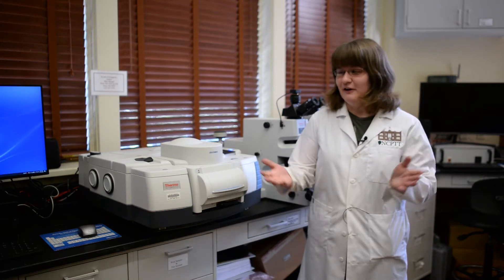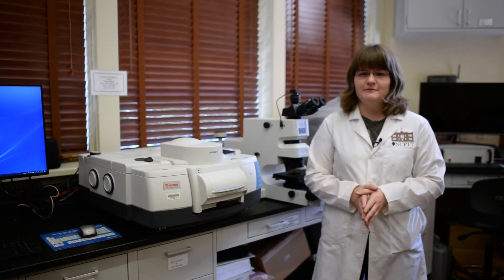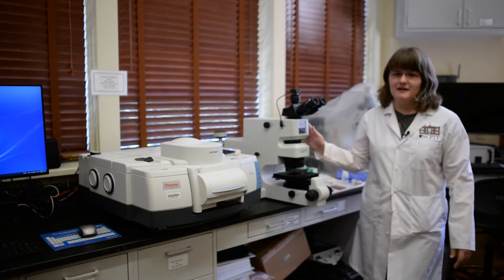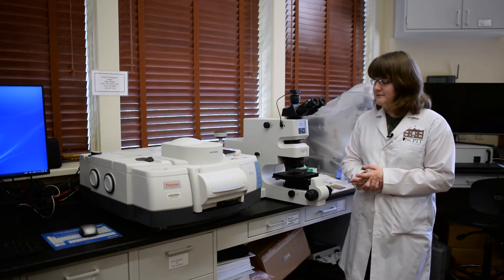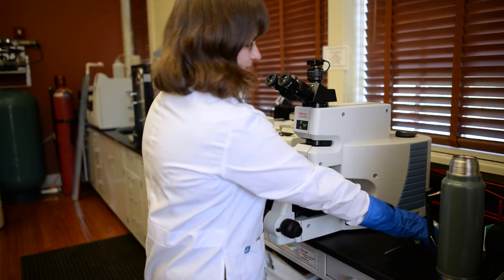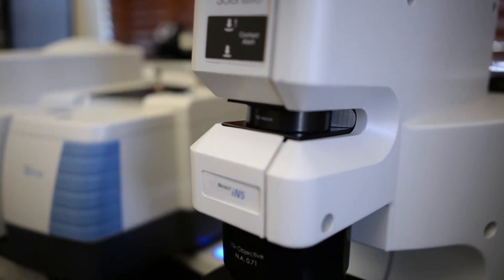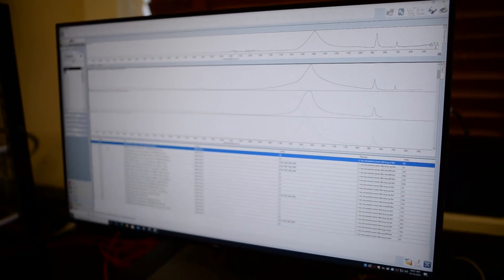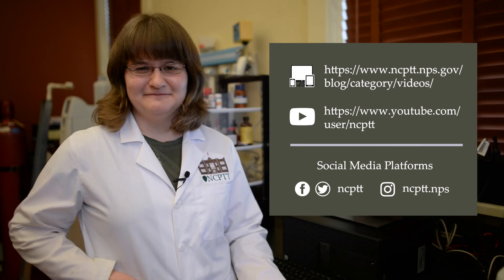(FTIR) Fourier Transform Infrared Spectroscopy Demonstration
In this instrument video, NCPTT Research Associate, Abigail Poe demonstrates the purpose of and how to use the Fourier Transform Infrared Spectroscopy (FTIR) equipment. This process allows us to identify compounds, surface contaminants, and how deeply the contaminants penetrate into the substrate.